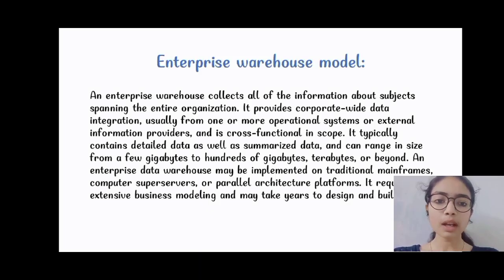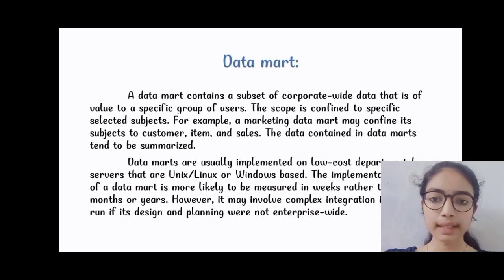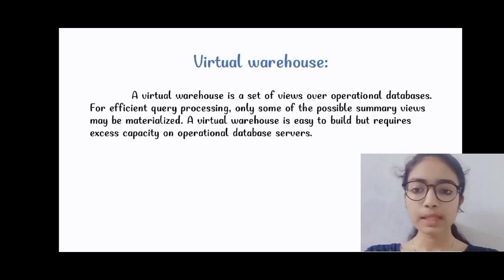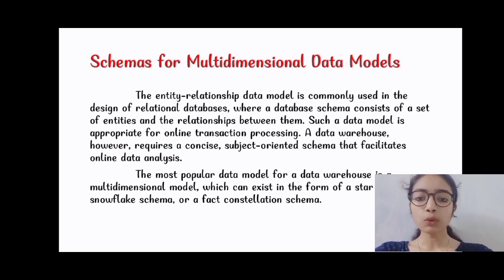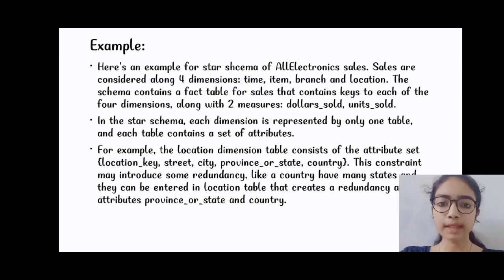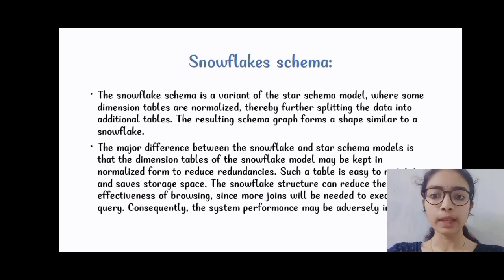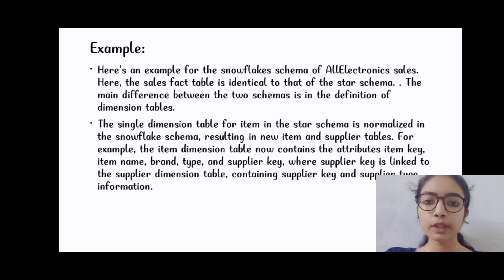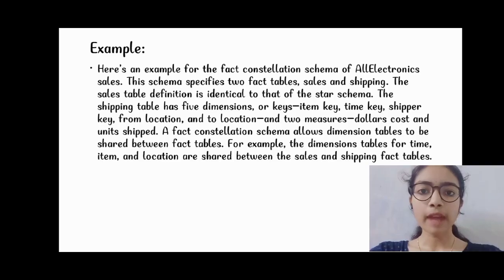Design models of Data Warehouse | Enterprise, Data mart, Virtual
Various types of data warehouse models
- Enterprise model
- Data mart
- Virtual model
Multidimensional model
- Star schema
- Snowflakes schema
- Fact constellation